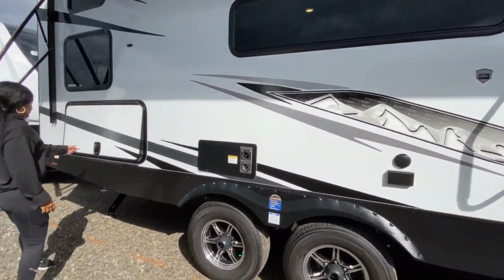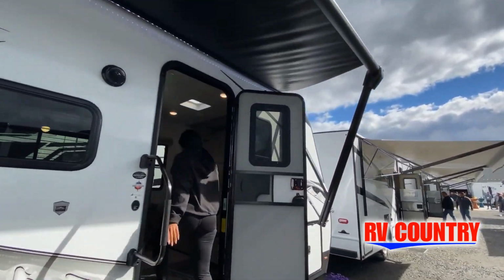EAST TO WEST-Alta-2210MBH - by RV Country of Fresno CA, Mesa AZ, Fife WA, Mt. Vernon WA, Coburg OR,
EAST TO WEST-Alta-2210MBH - by RV Country of Fresno CA, Mesa AZ, Fife WA, Mt. Vernon WA, Coburg OR, Laughlin NV
EAST TO WEST Alta travel trailer 2210MBH highlights:

Double-Size Bunks
Bike Storage
Queen Murphy Bed
Outside Kitchen
19' Awning

Double-size bunks are sure to be fun for everyone! With a queen Murphy bed that can be hidden away during the day, this travel trailer is versatile. A center kitchen with three-burner cooktop, refrigerator, and pantry will make cooking easy. Thebooth dinette is a great choice, or you can exchange it for the optional free-standing dinette. A rear bath has a linen closet for towel storage, and the shower skylight lets the light in. Outside you'll find a whole other set of features, like an outside kitchen, TV hookup, and a storage door that is large enough for bikes or kayaks. Perfect for the outdoor adventure you've been craving!

Each Alta travel trailer or toy hauler by EAST TO WEST is constructed with a 5" vacuum bonded roof, an enclosed and heated underbelly, and diamond plate front rock guard for added protection. Outside, you'll find marine-grade exterior speakers, a universal docking station, and back-up camera prep that can be added to make maneuvering in and out of campgrounds easier than ever. Inside, there are 4k interior LED lights, solid pressed membrane countertops, black roller shades, and many more interior comforts you are sure to love.